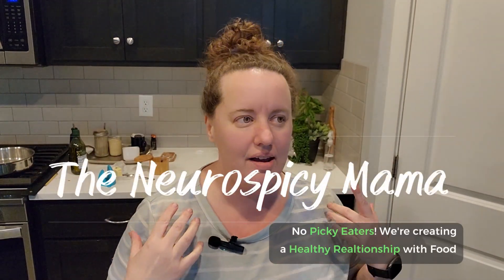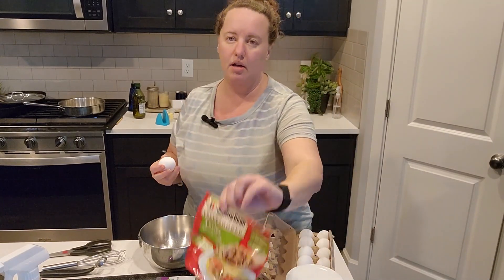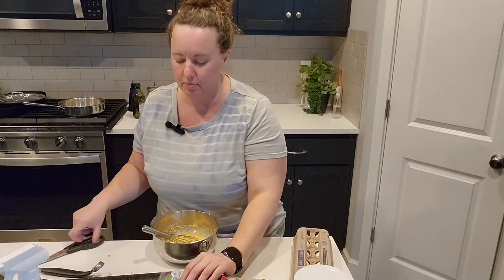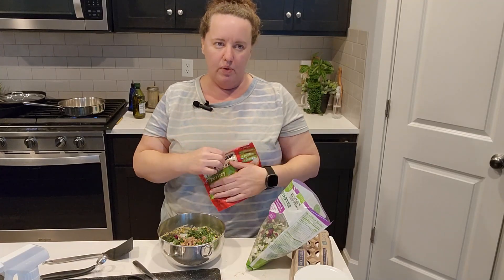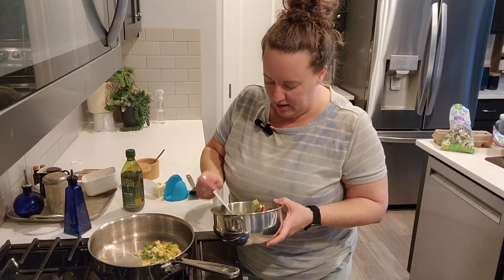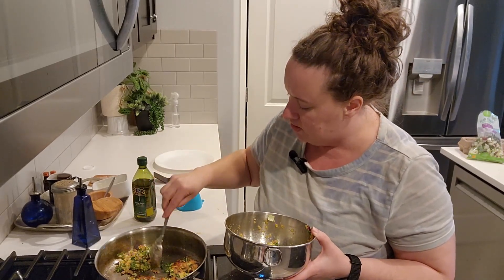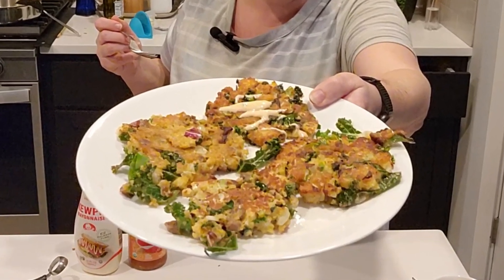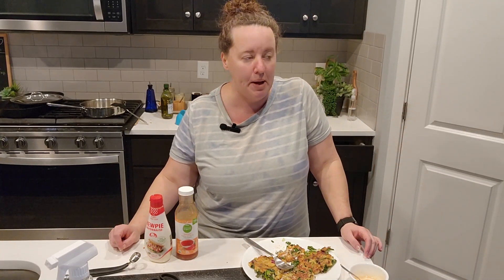Savory Egg Pancakes - Healthy Meal for One - Low Energy Cooking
This dish is inspired by Okonomiyaki, it is not meant to be authentic. There are so many variations you can do, to use ingredients you have in your refrigerator. It comes together incredibly quickly and is a high protein, delicious and healthy lunch or dinner. So make up these egg pancakes for yourself this week if you need a fast and easy meal.

to follow my neurodivergent journey there.